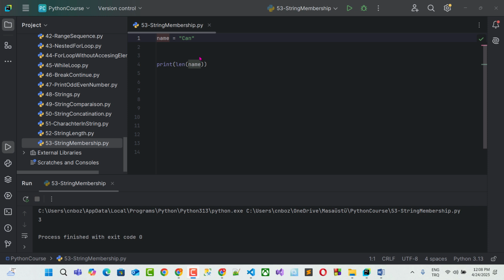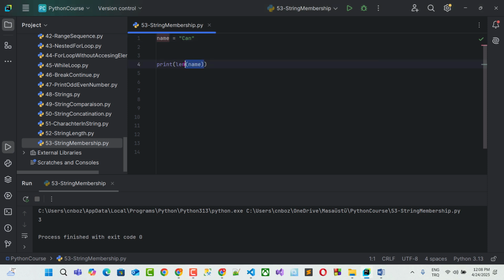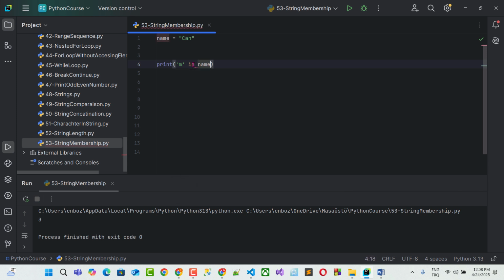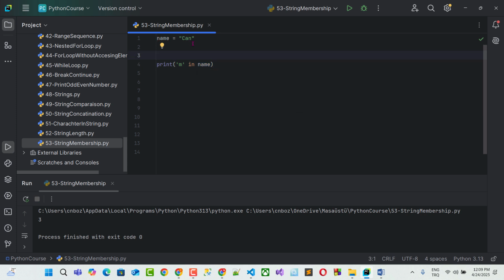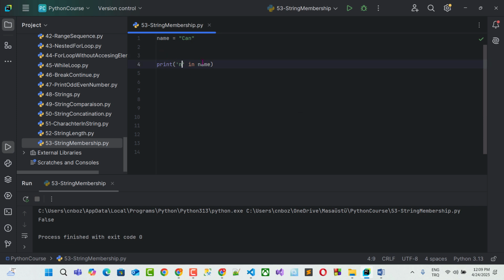#53 Checking Membership In String In Python Programming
In this tutorial, you will learn how to check membership in a string using Python. We'll cover how to use the powerful in and not in operators to easily determine if a substring or character exists within a string. This is a fundamental skill in Python, useful for tasks like searching, filtering, validation, and conditional logic.

With clear examples and practical tips, you'll understand how to perform membership tests efficiently and avoid common mistakes.

🔹 What you'll learn:

How to use in and not in operators

Case sensitivity in string membership

Checking for substrings and characters

Real-world examples of string membership tests

Master this simple yet powerful concept to enhance your Python programming skills!